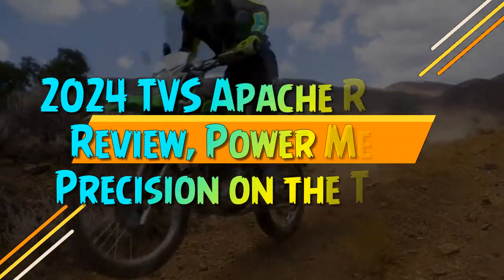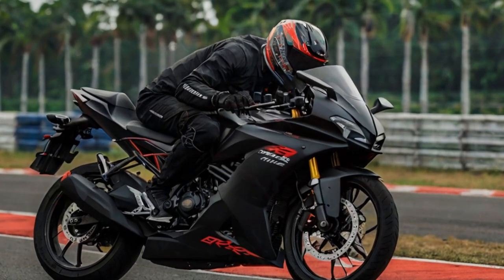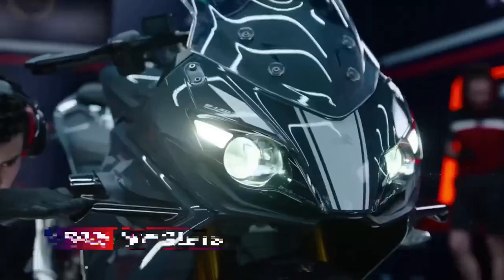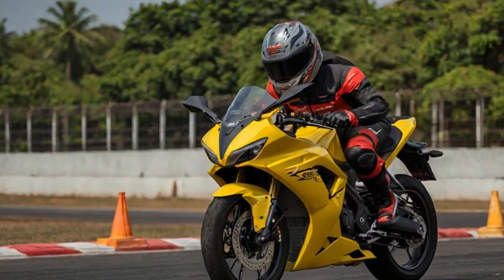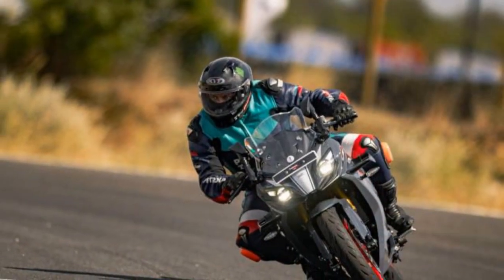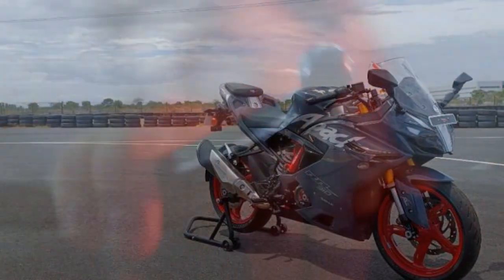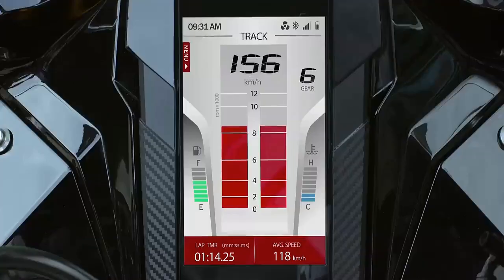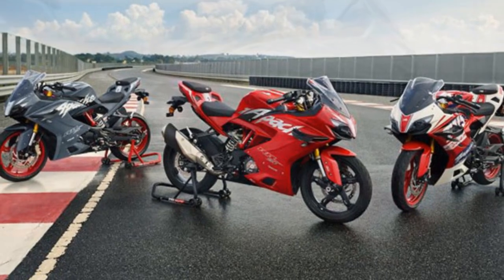2024 TVS Apache RR310 Review, Power Meets Precision on the Track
2024 TVS Apache RR310 Review, Power Meets Precision on the Track

1. We use trusted media sources in loading news and narrative content that we provide, in order to maintain accuracy and facts. We also include sources as references. please visit the sites we provide for more in-depth information related to the information or discussion we raise.

2. The material we use in making this video, is free and non-copyrighted content, or Creative Commons content, with fair use of content. If there is a problem or material that we use in the video in this channel, or there is a discussion about future business.